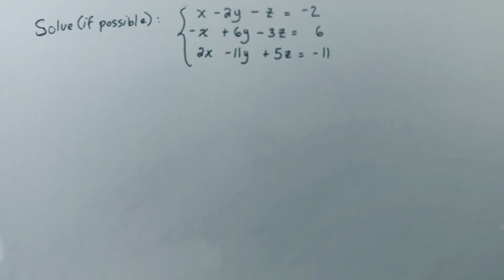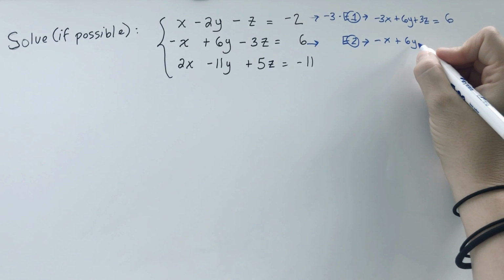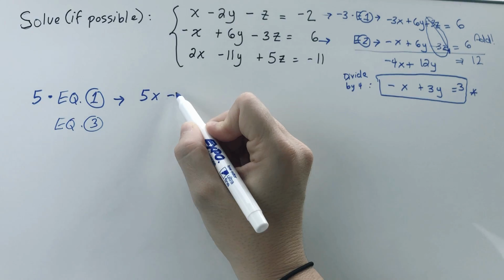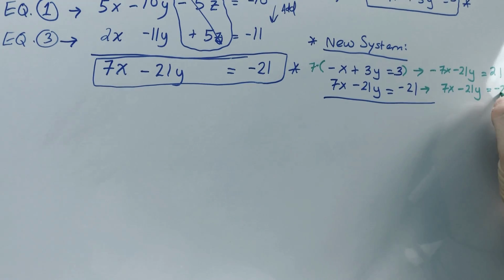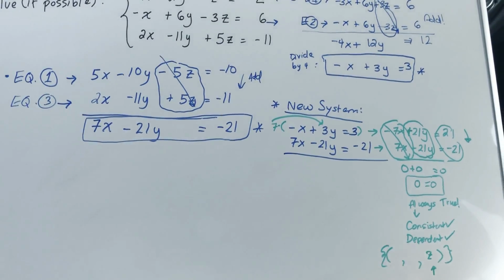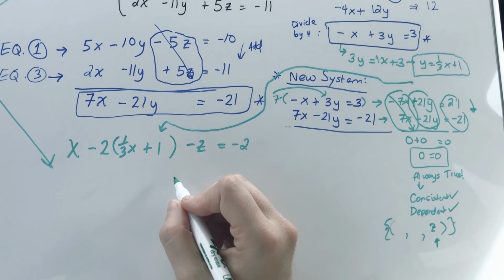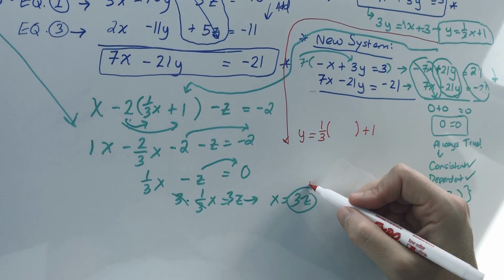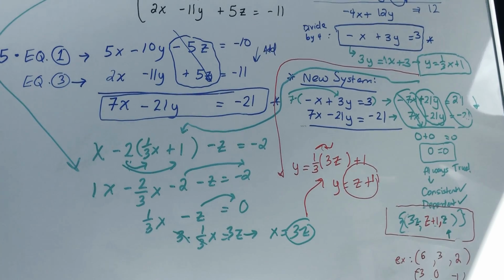Homework Example: Dependent System of Equations